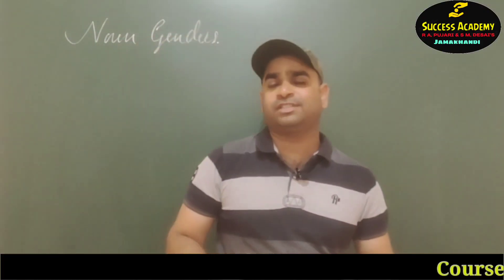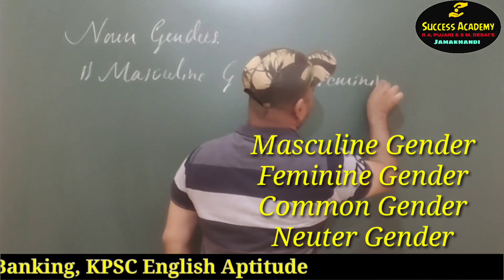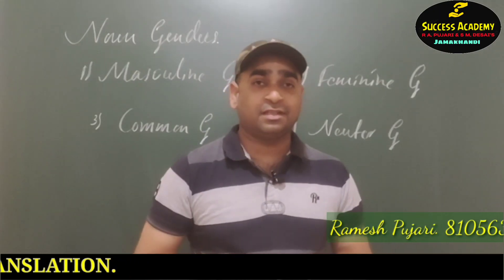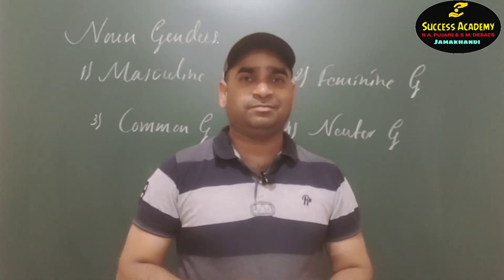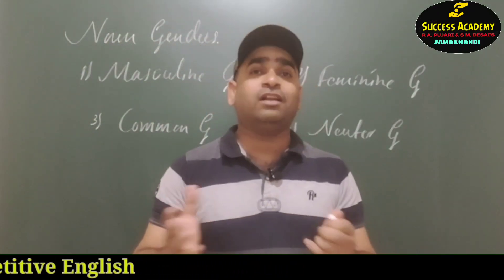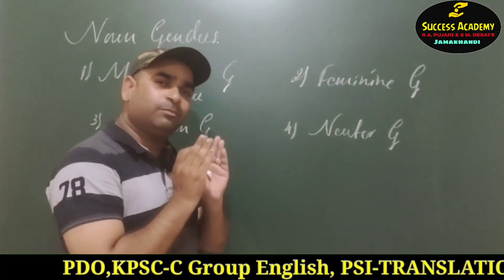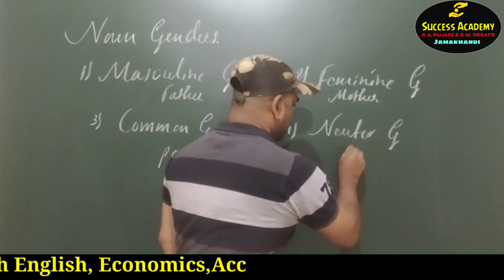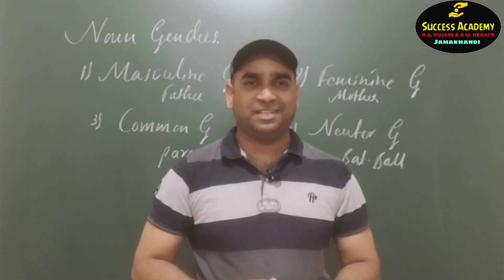English Grammar Part-6, For All 6th to 10 English Medium Stu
Success Academy Jamakhandi